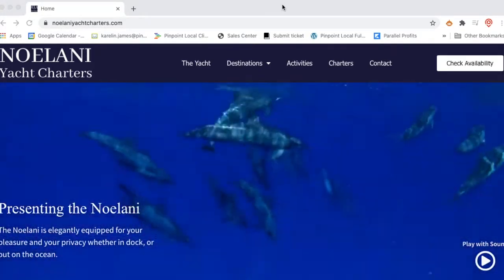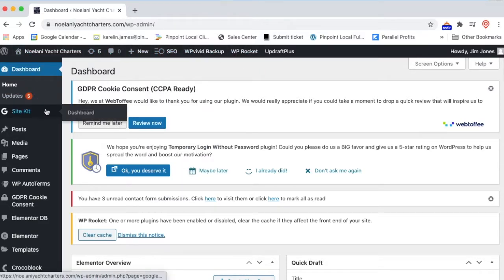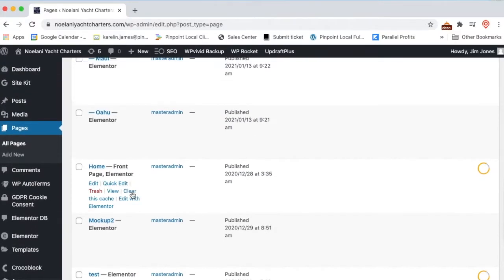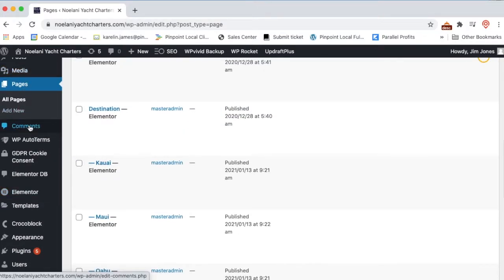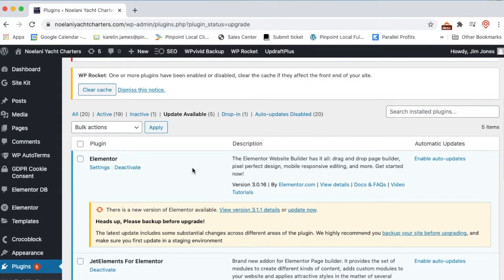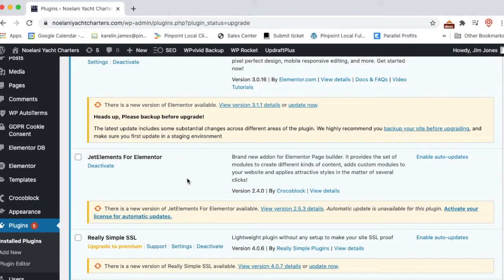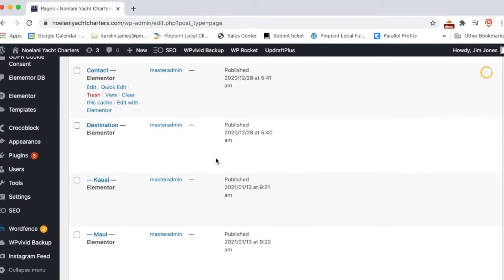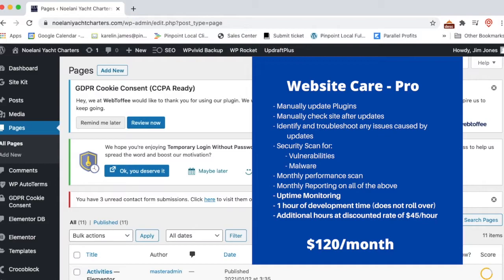Noelani WordPress Walk through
Time Stamps to find the information you need:

00:32 How to login from website
01:06 Dashboard
01:58 To return to Website
03:08 Google - Site Kit
04:14 Posts
04:36 Media Files - to upload image files
05:15 Pages - to edit website pages
08:44 Elementor DB - Contact Form submissions
09:48 Plugins - How to update
10:53 - Updraft Plus - Making a backup of the site
15:51 - More information on Media files - How to access media with Elementor editor
18:00 - Maintenance Packages